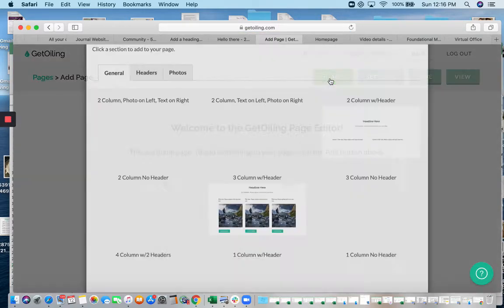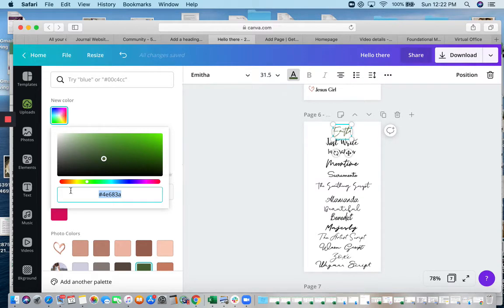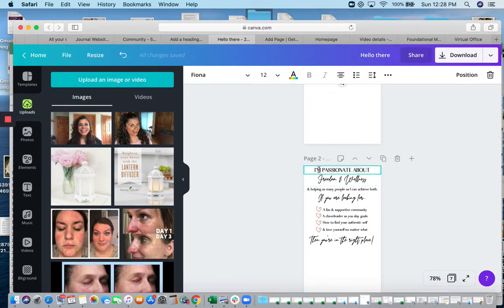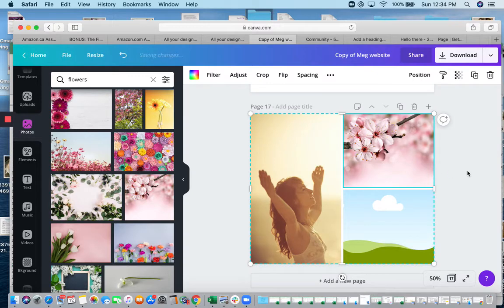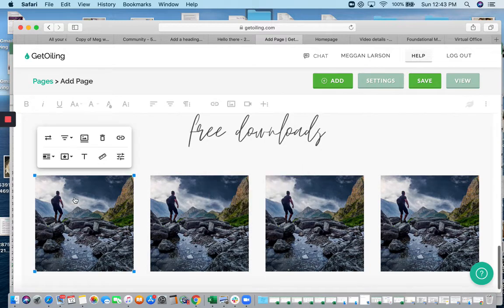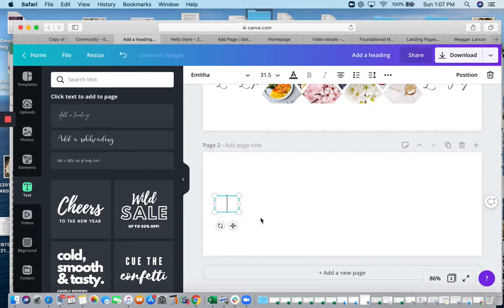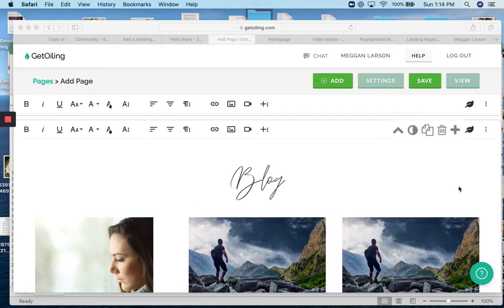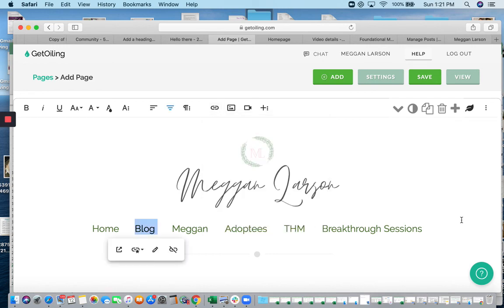How I created the custom pages for my website